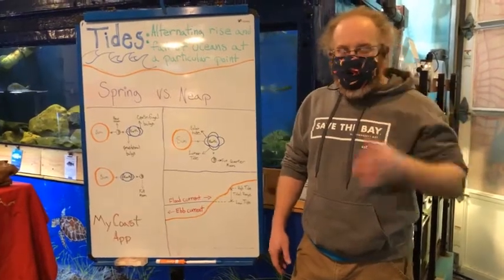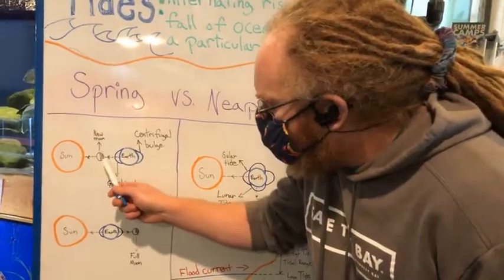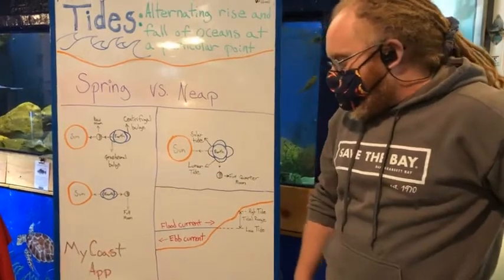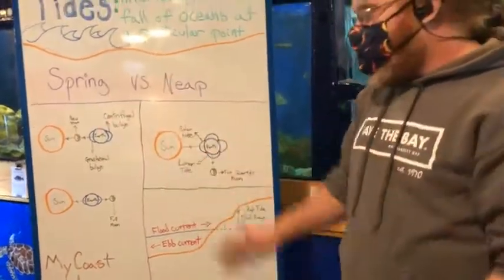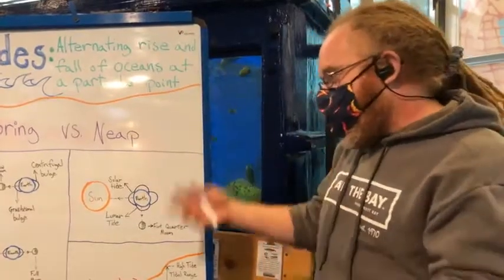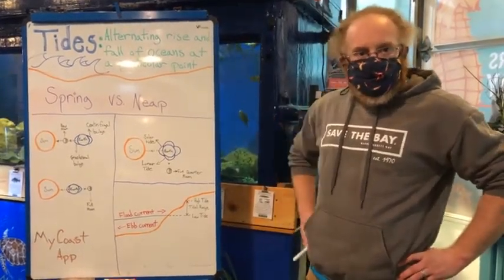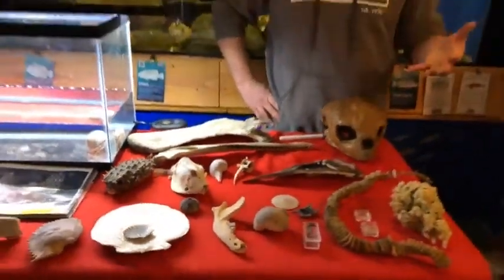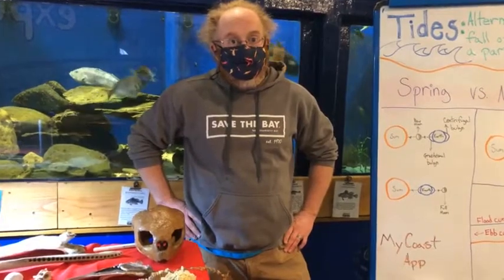Breakfast by The Bay: Beach Combing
"Take a look at the natural clues our Bay has washed up on the shores of Easton's Beach in Newport, RI! These clues can give us a hint at what life lies beyond the waves. In this lesson, we will explore animal identification, tides and the marine biology of items we find in the wrack line.
Here is a link to a list of some of the marine invaders here in Rhode Island to try and ID on your own

Breakfast by The Bay is supported by 11th Hour Racing.

If you enjoyed this episode and are interested in supporting Save The Bay's ongoing work, to learn more!"